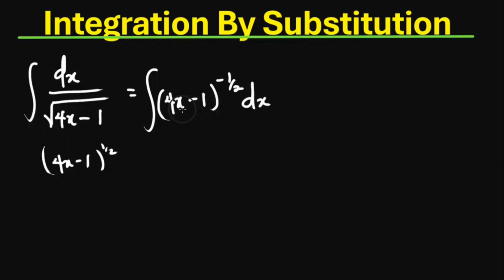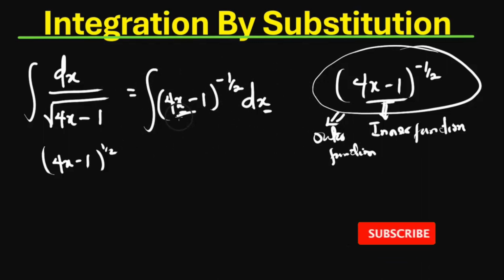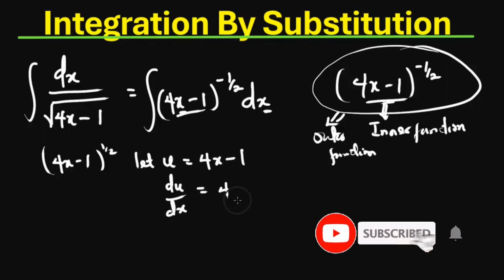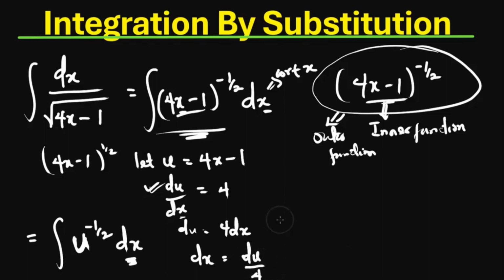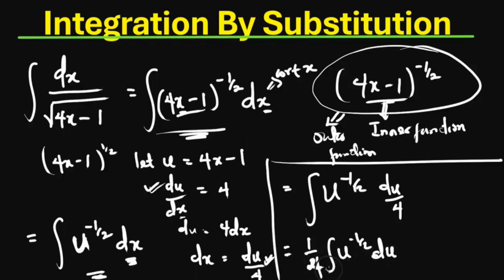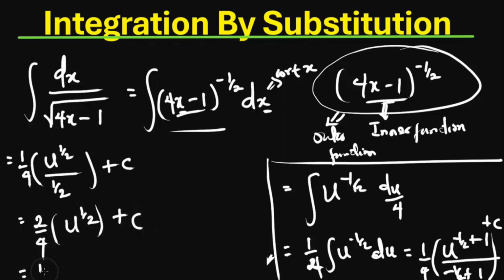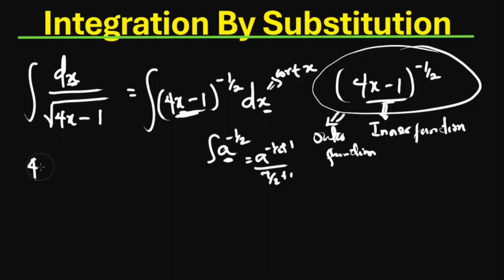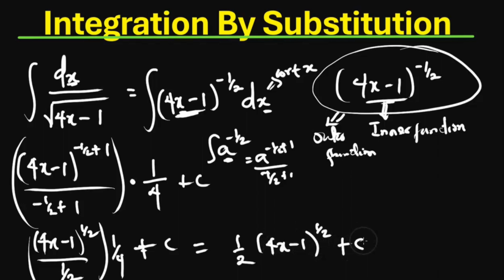Integration by Substitution: ∫ dx/√(4x − 1) | Step-by-Step Tutorial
Learn how to solve ∫ dx / √(4x − 1) using the substitution method. In this step-by-step tutorial, I show how to choose an appropriate substitution, simplify the integral, integrate, and substitute back to get the final answer. I'll also show a shortcut to solve the problem

This video is designed for beginners, calculus students, and anyone preparing for exams.

Topics covered:
Choosing the substitution variable
Finding du
Rewriting the integral
Integrating the simplified expression
Substituting back to x